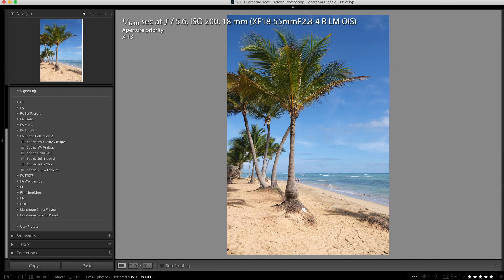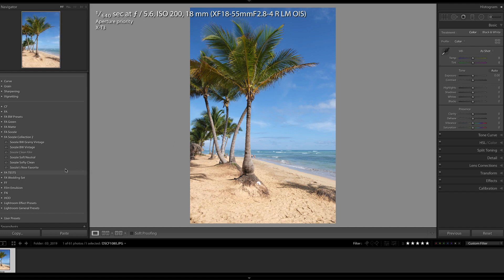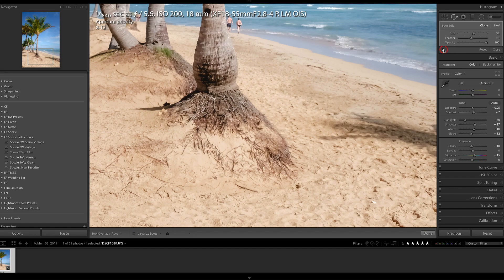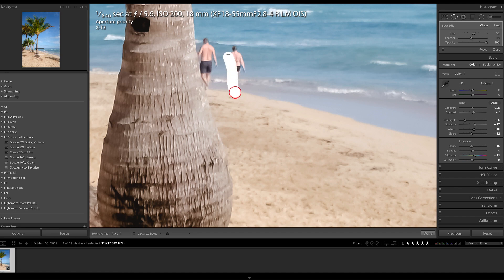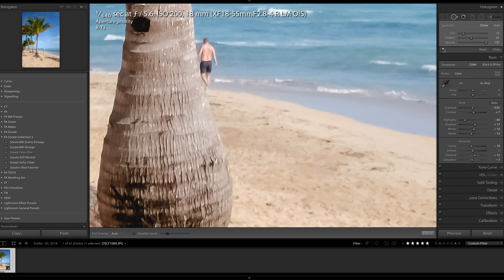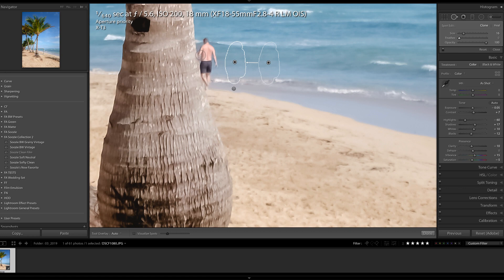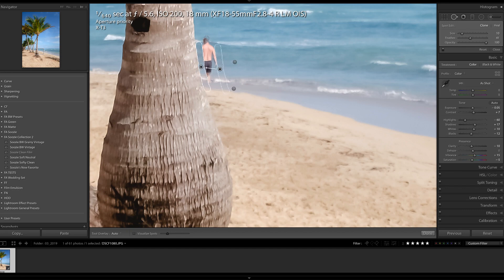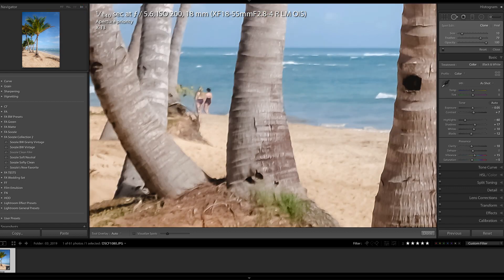Removing People from the Background in Lightroom